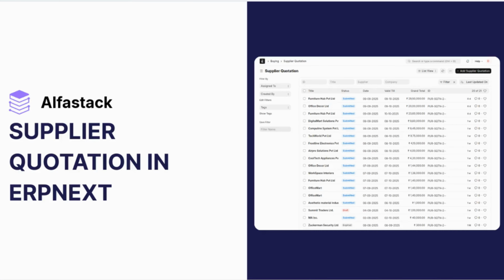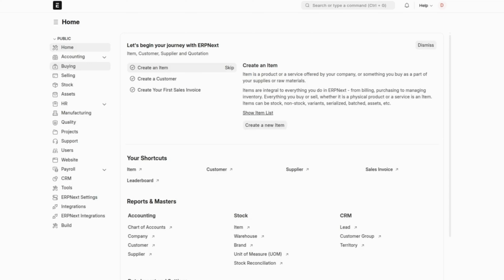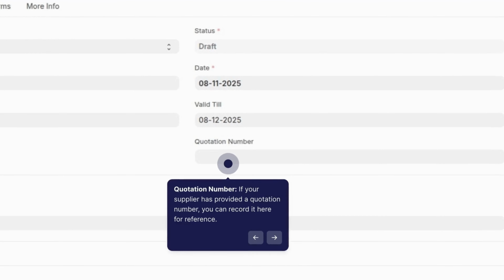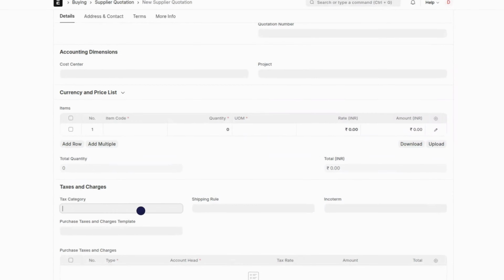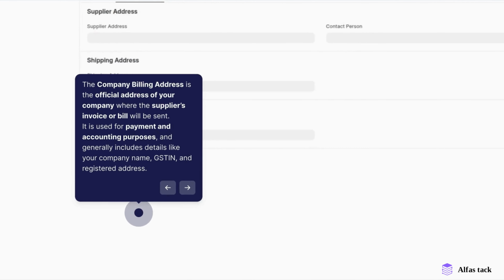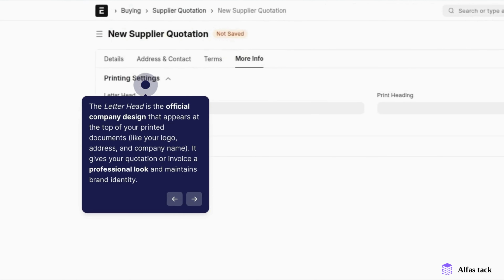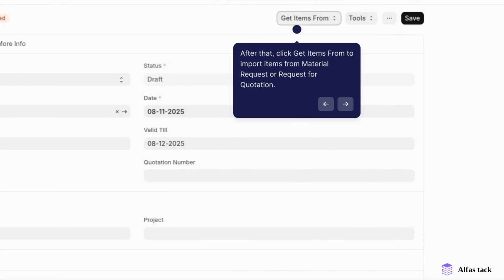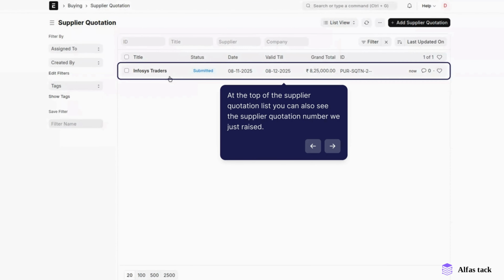How to Create a Supplier Quotation in ERPNext | Part-3 | P2P Micro Demo Series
Welcome to Part 3 of our P2P (Procure-to-Pay) Micro Demo Series!

In this video, we walk you through the Supplier Quotation step—where suppliers respond to your RFQ with their pricing, terms, and item details.
You’ll learn what a Supplier Quotation is, when it’s used, and how to create a Supplier Quotation in ERPNext to compare offers and make better purchase decisions.

This is the third video in our 7-part P2P series.
Upcoming videos will cover:
• Purchase Order
• Purchase Receipt
• Purchase Invoice
• Payment Entry